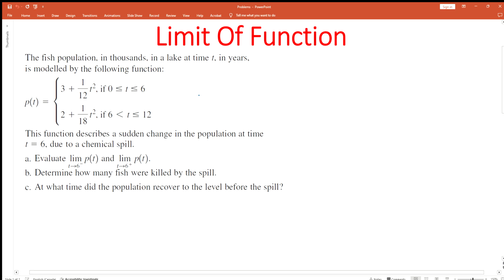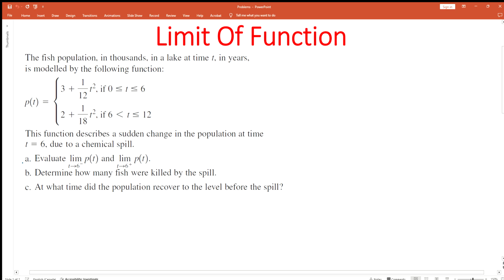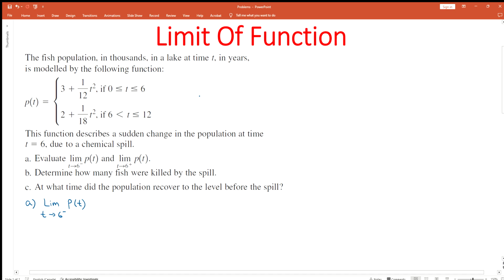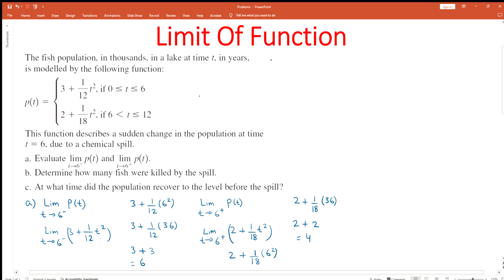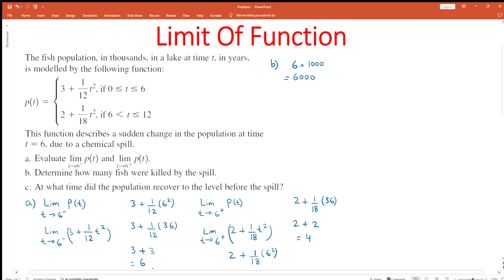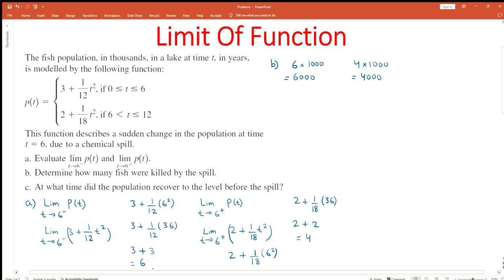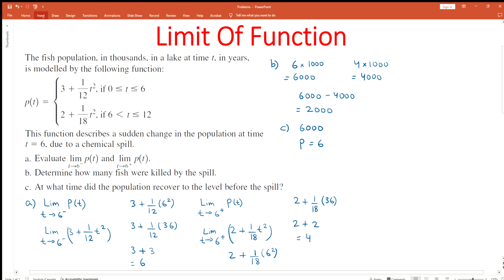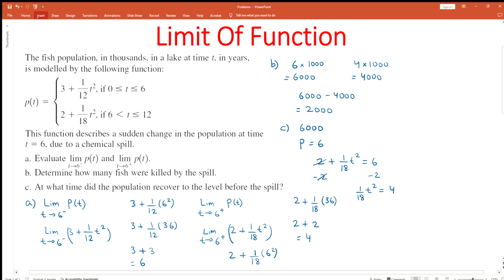Limit Analysis For Population Of Fish Before & After Chemical Spill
In this video, I share with you steps for using concepts of limits to solve the word problem.